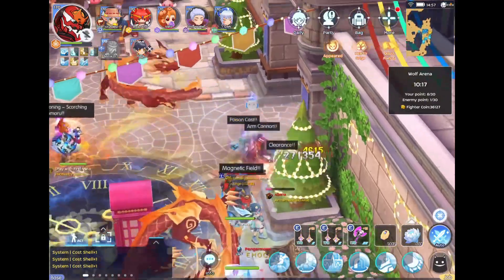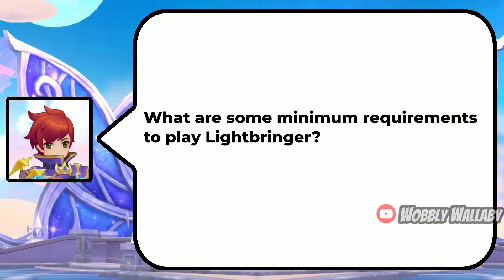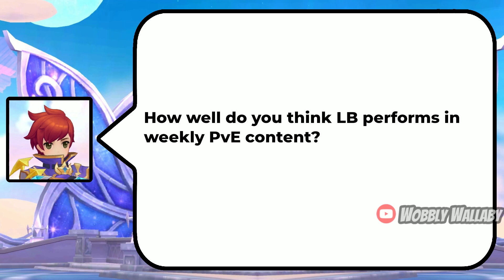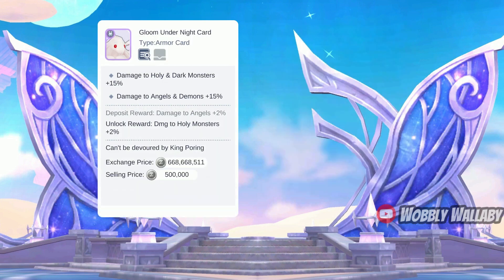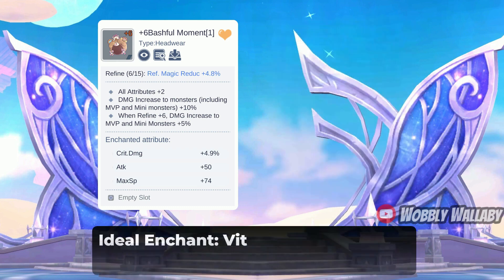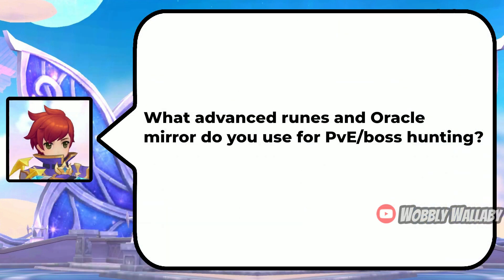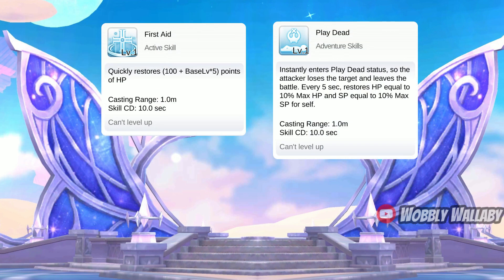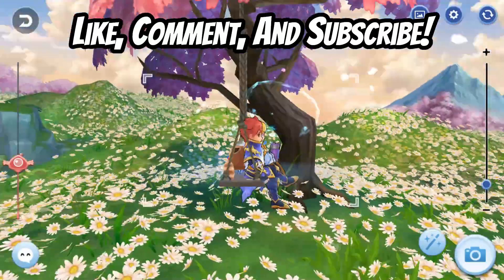End Game Lightbringer Interview with Formana | Part 1: PvE Build and Guide | Ragnarok Mobile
Lightbinger is a great class, especially for new players. Today, I'll be talking with Formana, an end game Lightbinger. This interview will be split into two parts: PvE and PvP. In this video, he'll be discussing his PvE build in depth and also providing his thoughts of Lightbringer in the current meta.

Key areas of the interview highlighted below
Timestamps:
00:00 Introduction
00:25 Disclaimer about Lightbringer in the current PvE/boss hunting meta
02:27 Interview with Formana Begins
0:257 Minimum requirements
03:36 Farming with Lightbringer (featuring Mys)
04:20 Lightbringer boss hunting
06:56 Lightbringer PvE gear
12:54 Allocation
13:35 Stats and adventure handbook
14:46 Advanced runes and oracle mirror extract
15:52 Skills and skill rotation
18:54 Foods
19:26 Lightbringer best achievement
19:44 Where to find Formana and shoutouts